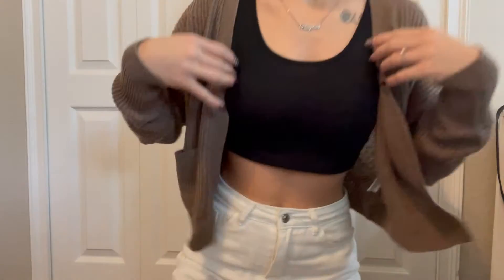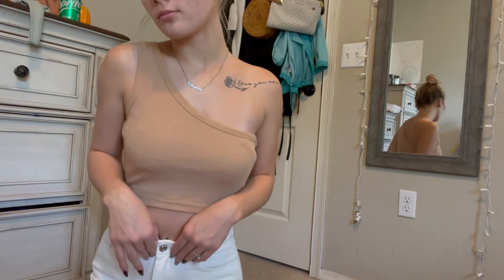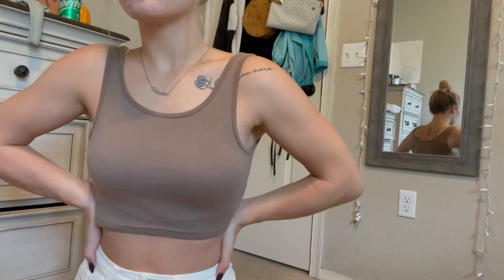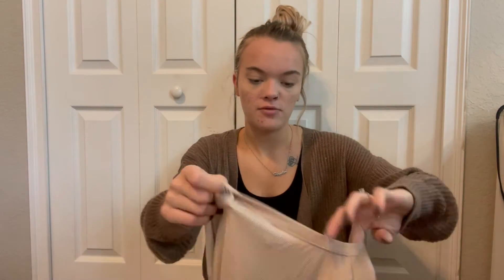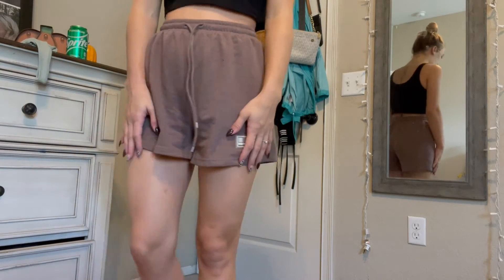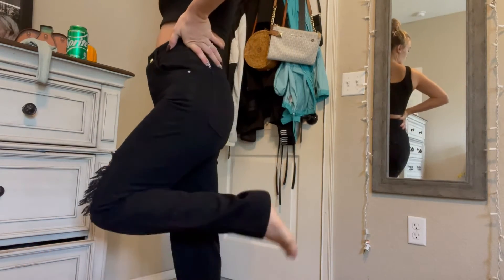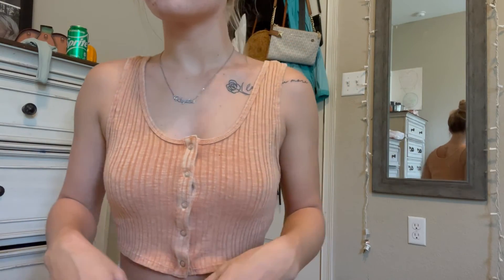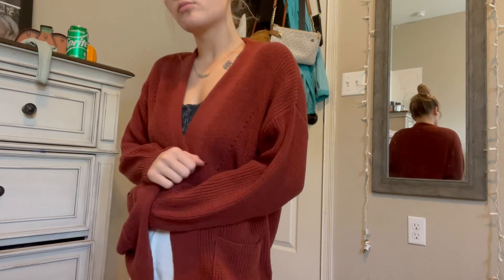shein clothing haul!!! fall staples!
Hope you guys enjoyed the video! Can't wait to film the next video!

Everything in the video is linked below!

Target:

Women's Button-Front Knit Tiny Tank Top - Wild Fable (black and peach color)

Burnt orange and tan cardigan

Alexys Nicole